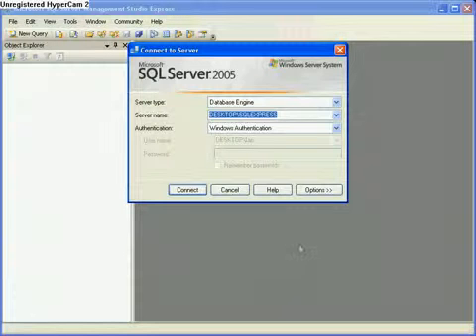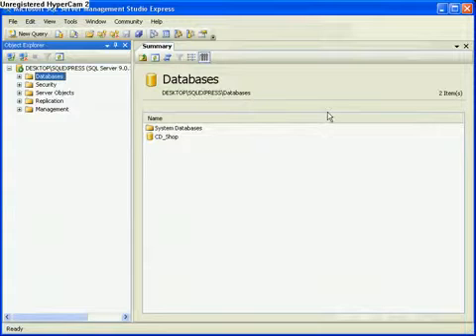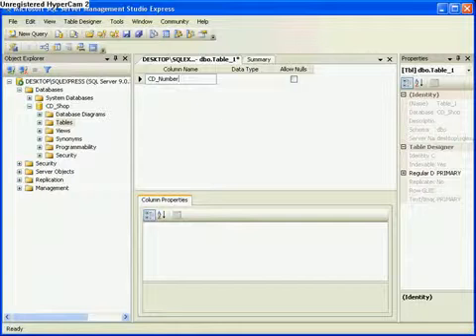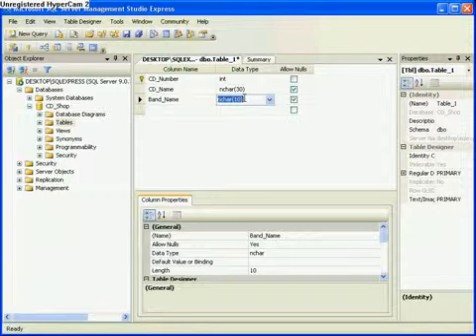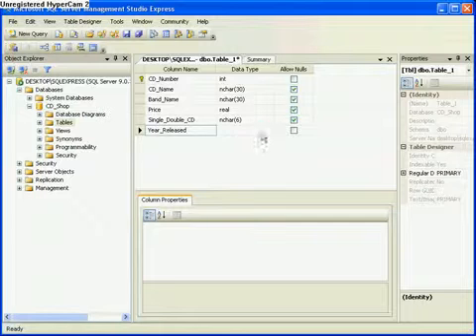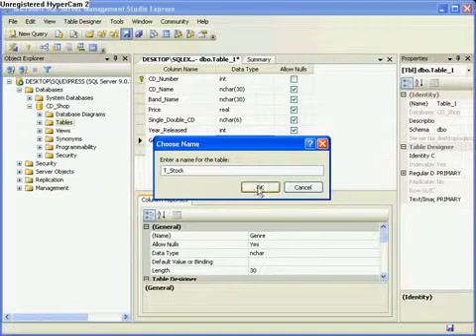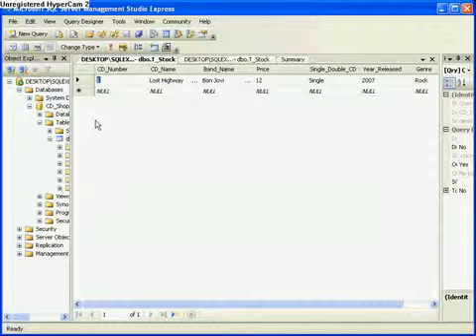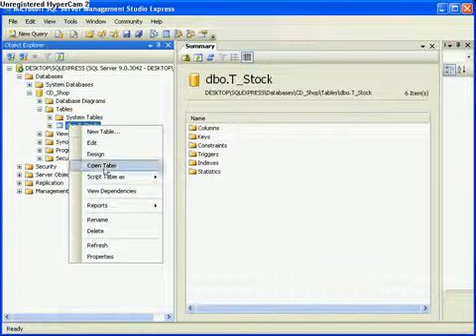Barath Kamalanathan's PHP Tutorial Sql 1